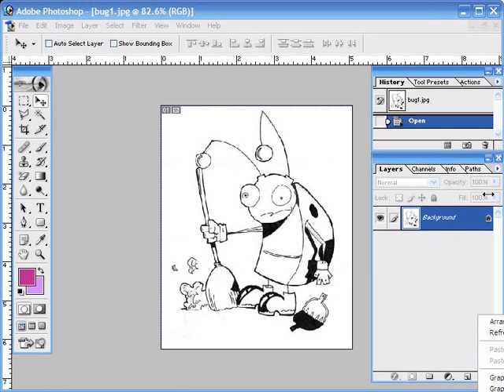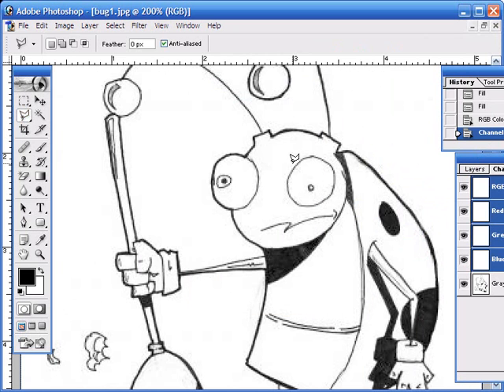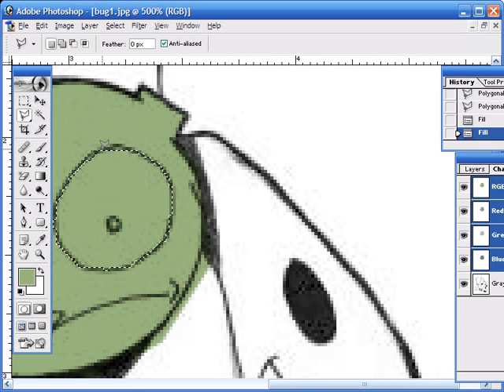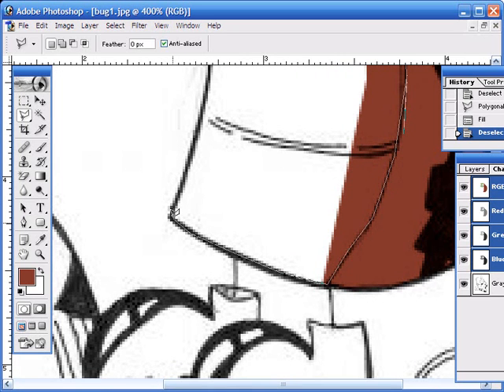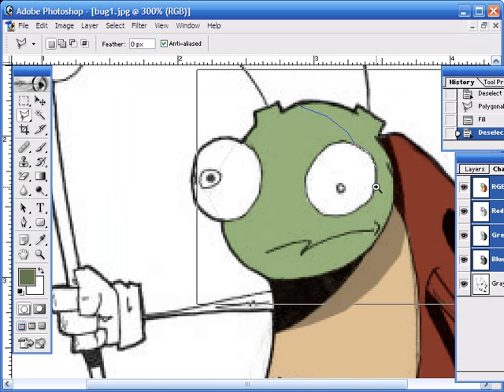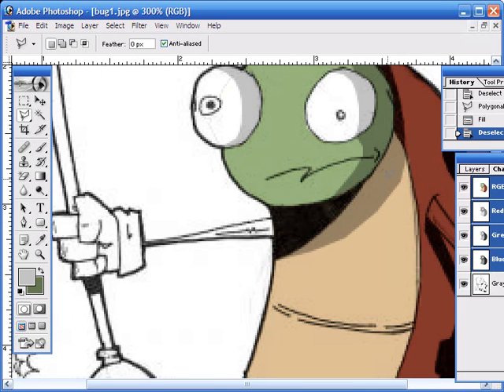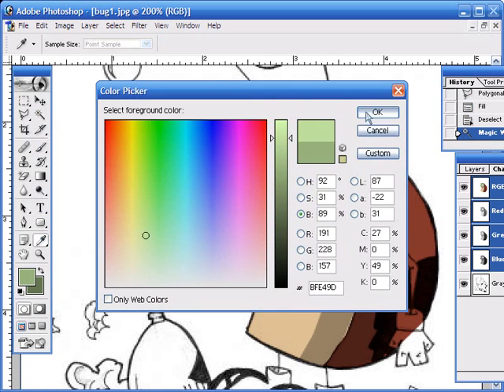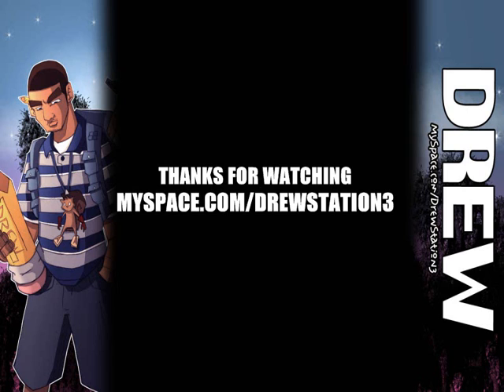Dat Boi Drew Photoshop Coloring Tutorial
First Coloring tutorial... kinda fast so bear with me.